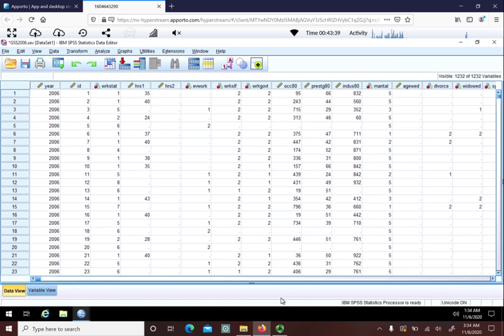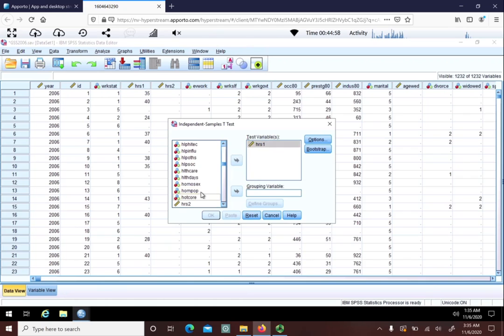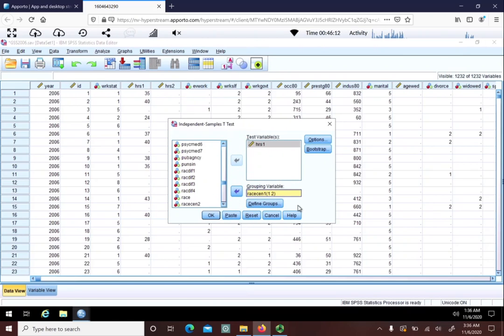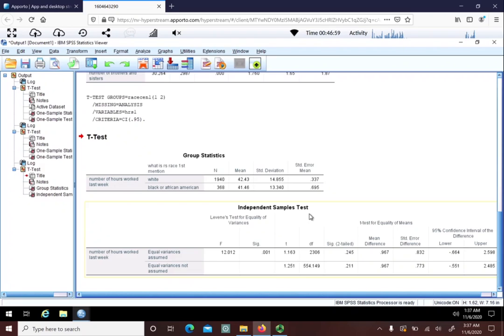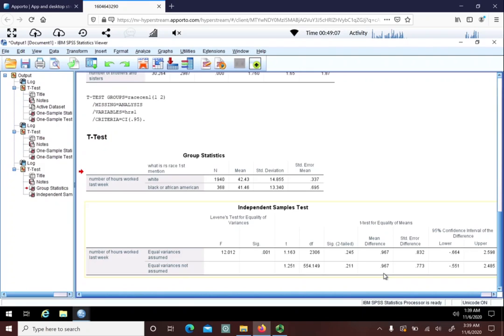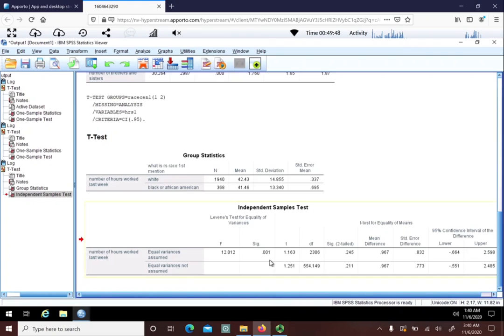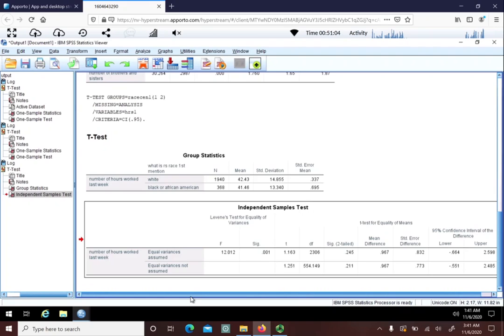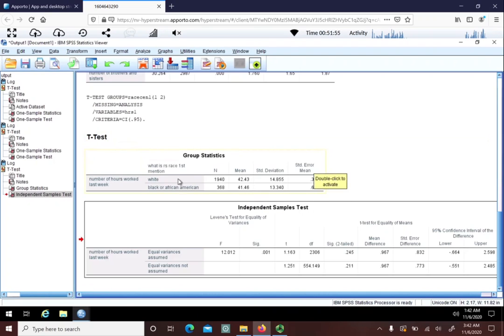SPSS Hypothesis Testing 2